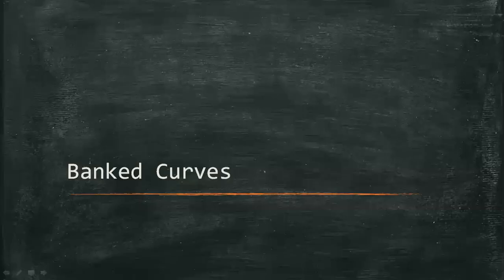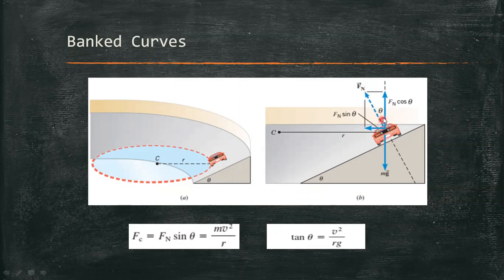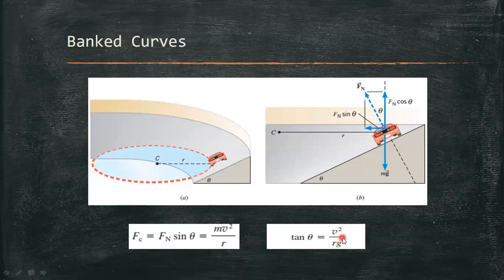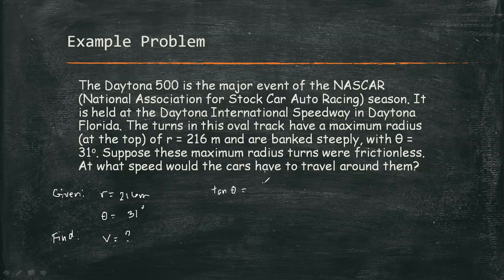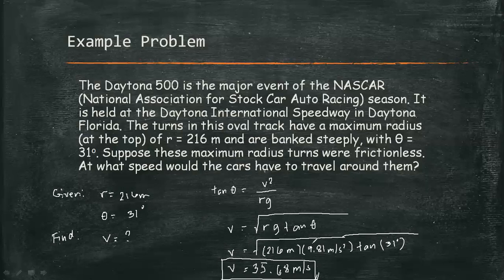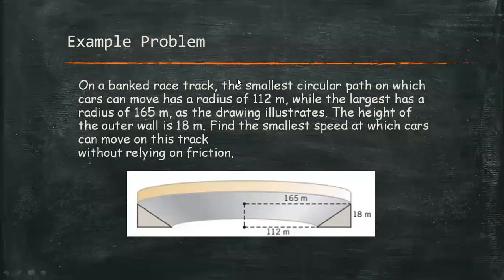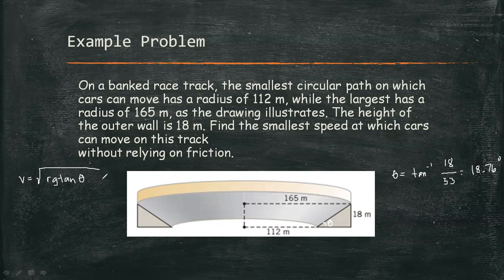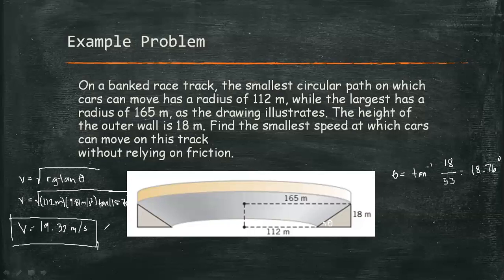Banked Curves - Dynamics (Part 9)